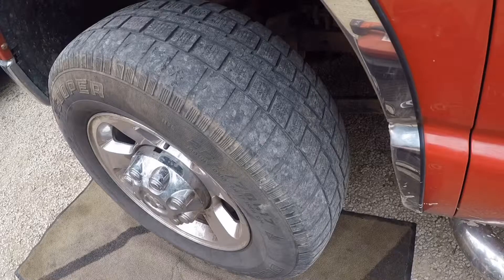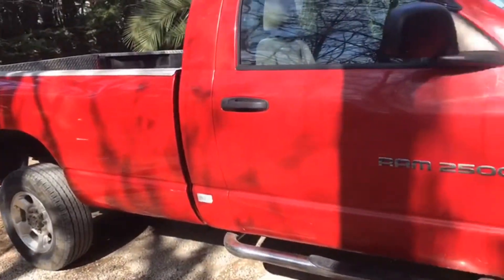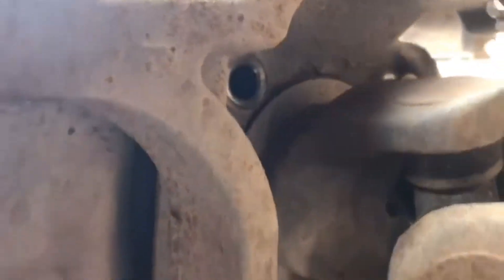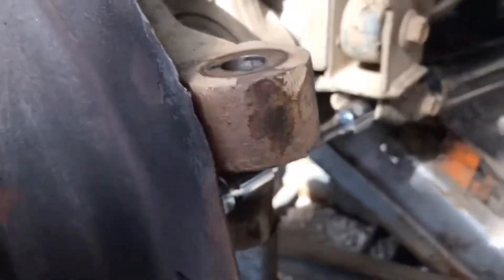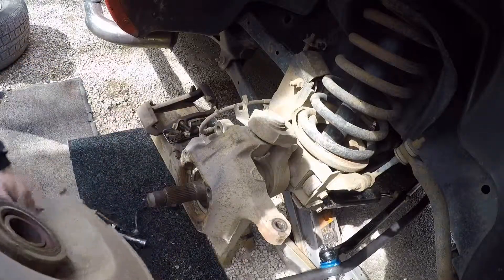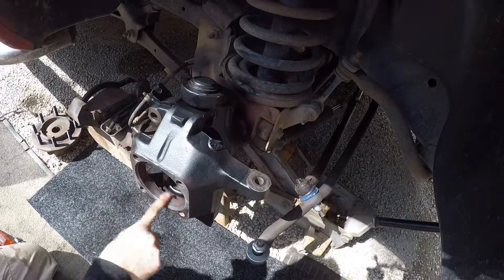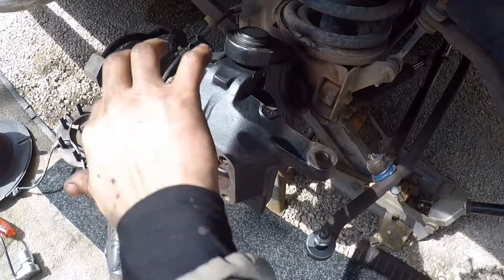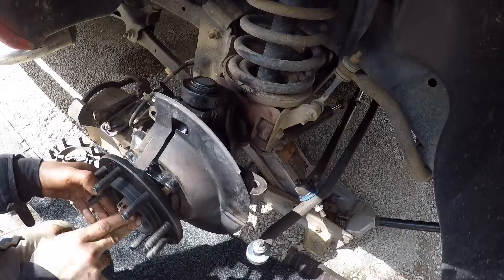How to install new ball joints 3rd gen Dodge Ram 2500 4x4 Cummins 6 speed Death whobble fix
All AAM 9.25" front axles
From the Service manual:

INSTALLATION
1. Position the steering knuckle on the ball studs.
2. Install and tighten lower ball stud nut to 47 N·m (35 ft. lbs.) torque. Do not install cotter pin at this time.
3. Install and tighten upper ball stud nut to 94 N·m (70 ft. lbs.) torque. Advance nut to next slot to line up hole and
install new cotter pin.
4. Retorque lower ball stud nut to 190–217 N·m (140–160 ft. lbs.) torque. Advance nut to next slot to line up hole
and install new cotter pin.
5. Install the hub bearing (Refer to 2 - SUSPENSION/FRONT/HUB / BEARING - INSTALLATION).
6. Install tie-rod or drag link end onto the steering knuckle arm
7. Install the ABS sensor wire and bracket to the knuckle. Refer to Brakes, for proper procedure

Hub/Bearing Bolts 130 ft lbs

Axle Nut - 132 ft lbs Beginning Torque, Then Rotate 5 to 10 ~ Times With a Final Torque of 263 ft lbs.

Caliper Adapter Mounting Bolts, Front (2500/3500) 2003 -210 ft lbs.
2005-250 ft lbs.

Caliper Mounting Pins, Front 24 ft lbs.

Tie Rod End to Knuckle (2500, 3500) 80 ft lbs.